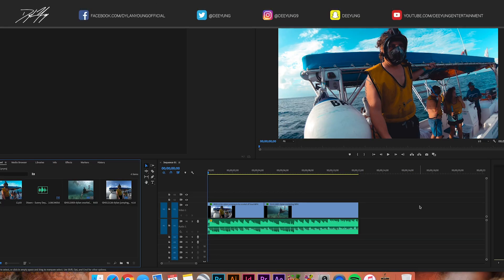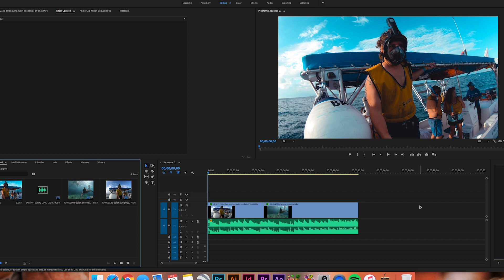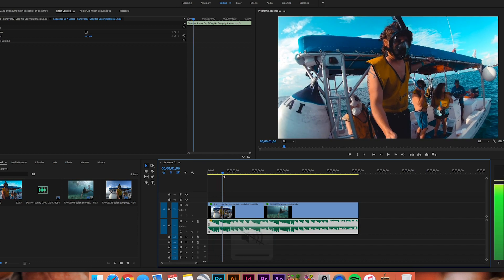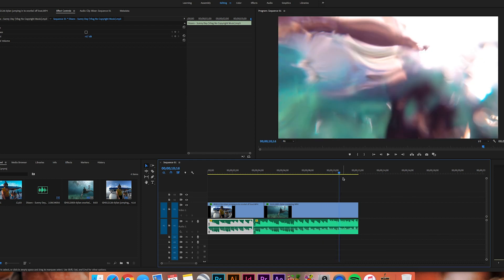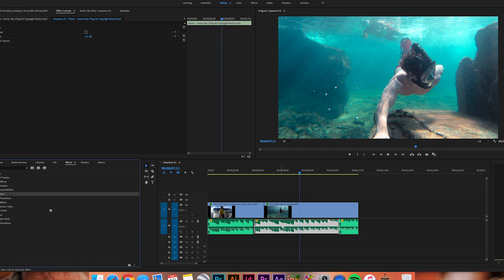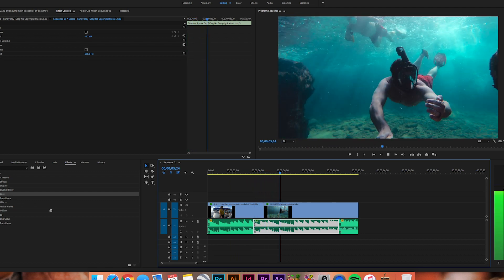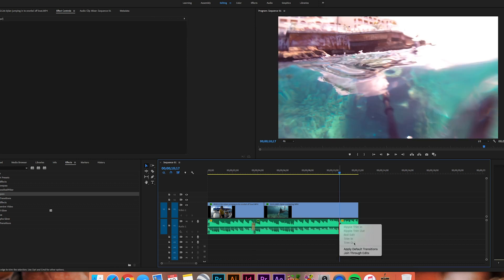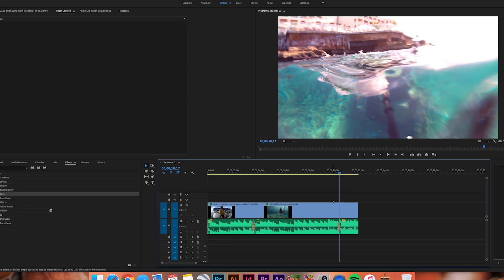Adobe Premiere Pro / UNDER WATER Audio Muffle EFFECT!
In this video, I showcase how to simply do the "Under Water" audio muffle effect using Adobe Premiere Pro CC v13.0.2. Recorded Monday February 18, 2019.

🔊 MUSIC

"Sunny Day"
by: Dizaro

I do NOT own the musical content (Dizaro) used in this video. This video is NOT for sale or re-sale and is intended for entertainment viewing ONLY.

🎥EQUIPMENT